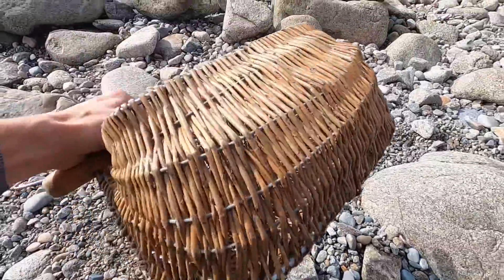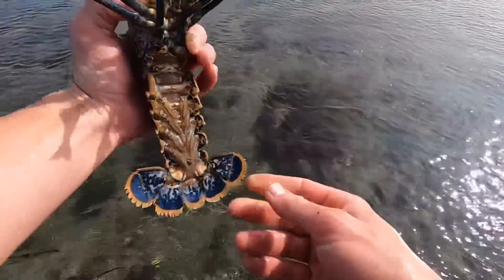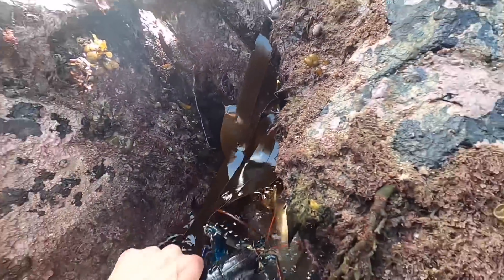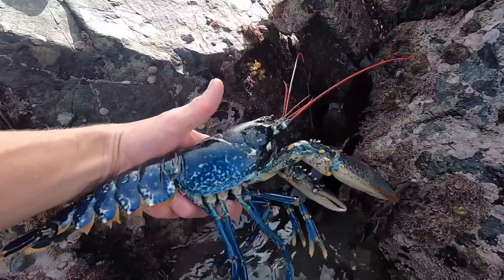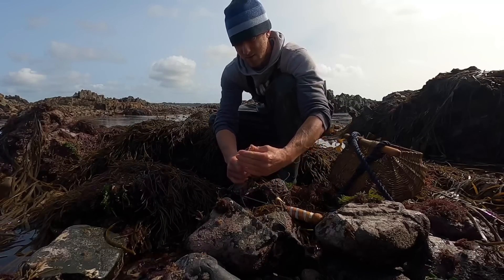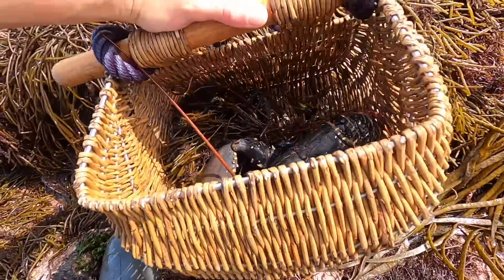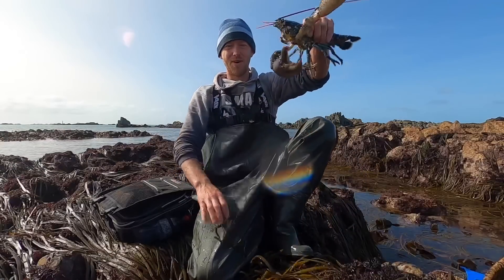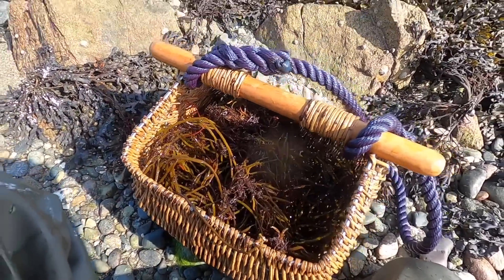Big Lobsters on Extremely Low Tide ! Catch Clean Cook ! Coastal Foraging